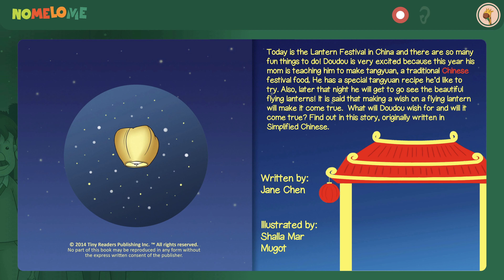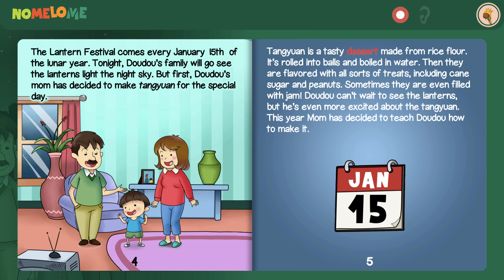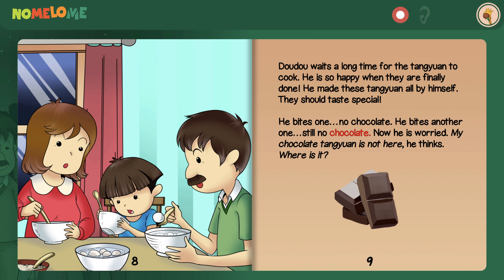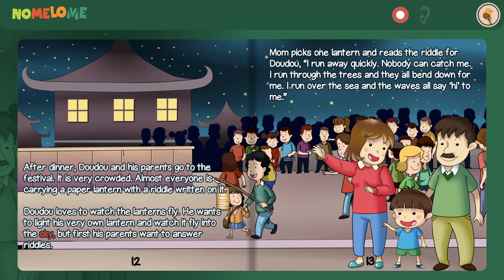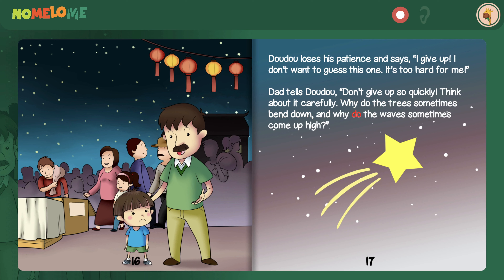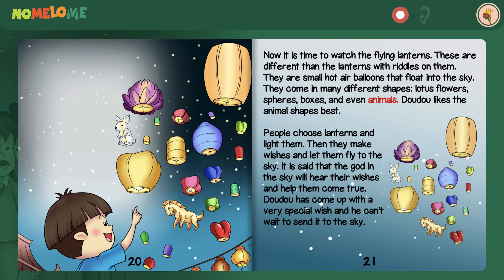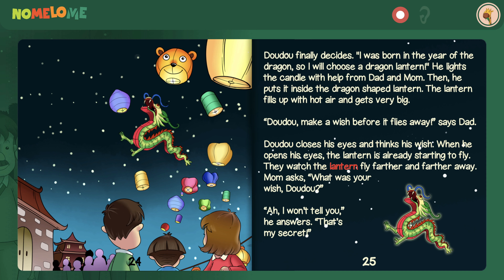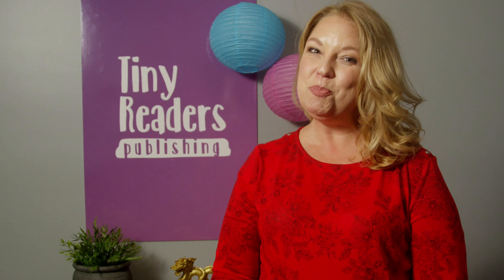Story Time: Doudou's Wishing Lantern | Tiny Readers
Doudou is celebrating the Lantern Festival by making tangyuan with his mother.  In the evening, he will go to the festival with his family to light a wishing lantern.  What will he wish for?